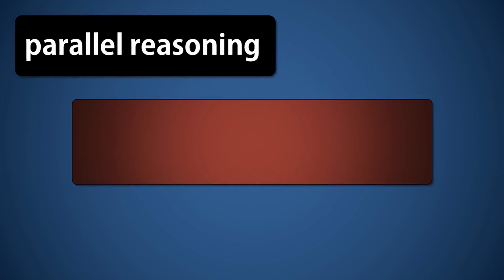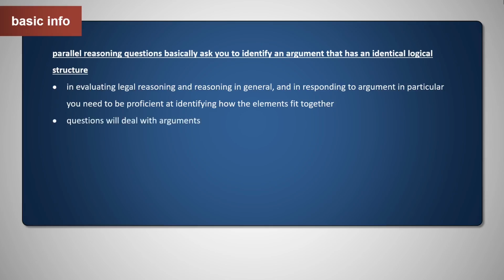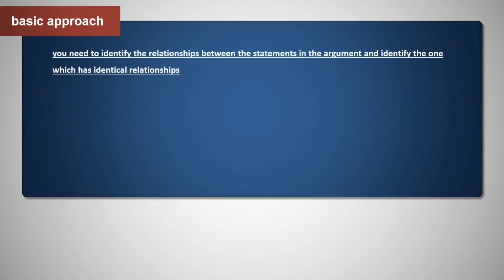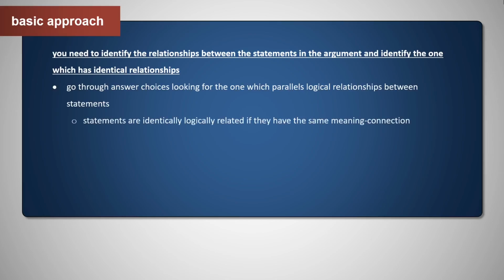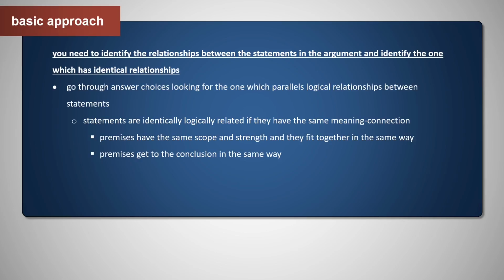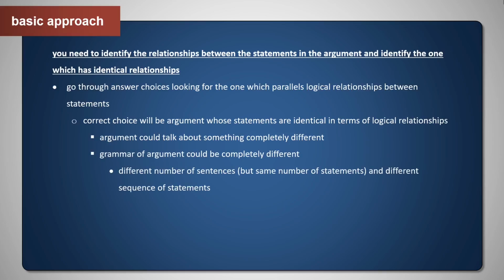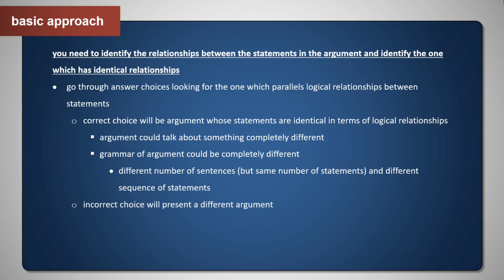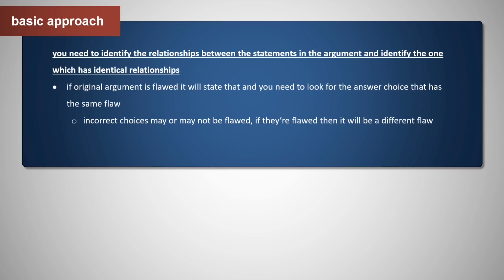11.04.01 - Logical Reasoning - Parallel Reasoning Question Type - Intro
13+ years of experience, 99th %ile, 5 hour risk-free evaluation period

This video introduces the fourth question in the structure question category - the 'parallel reasoning' question type.